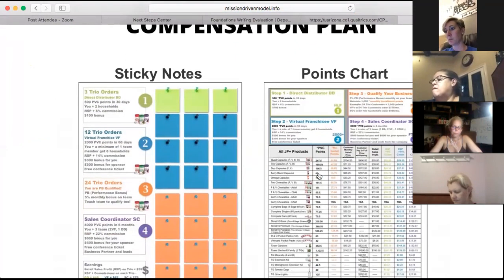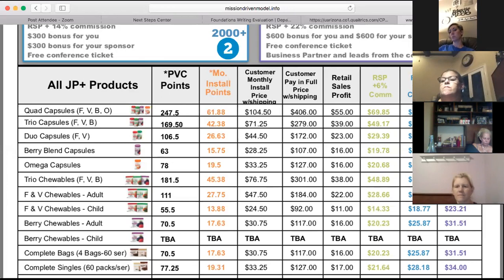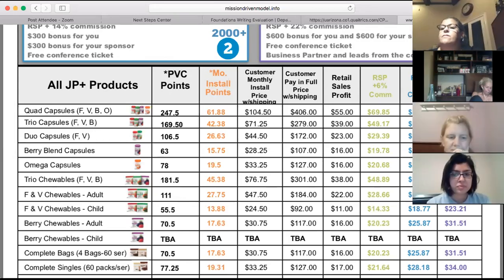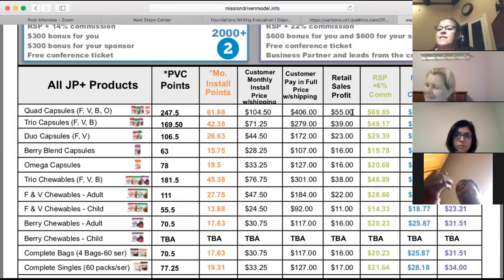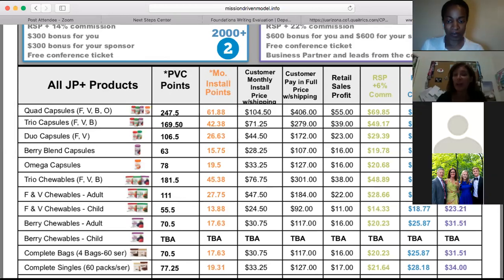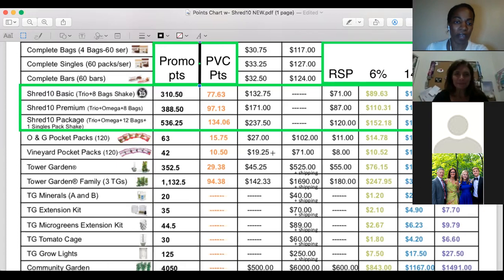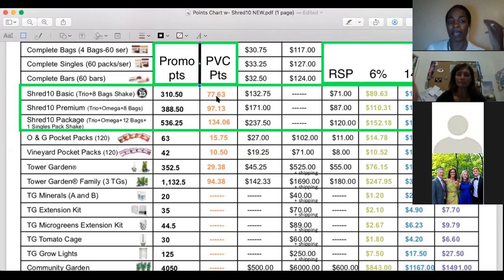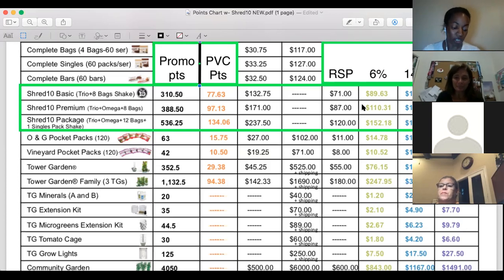Understanding the Marketing Plan and Numbers